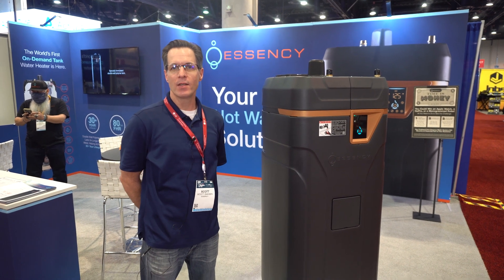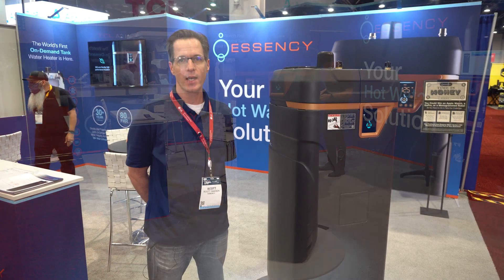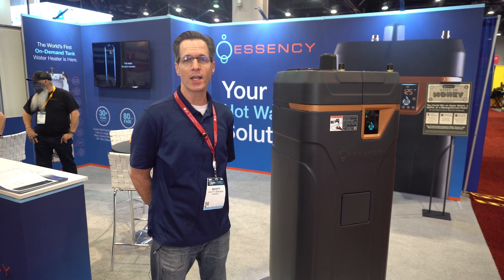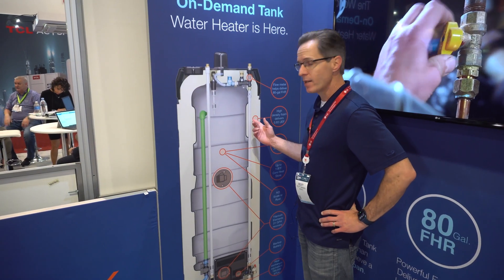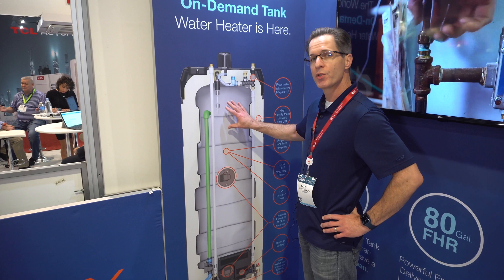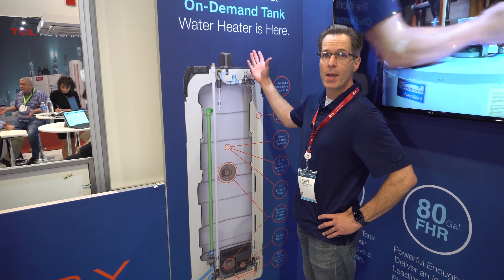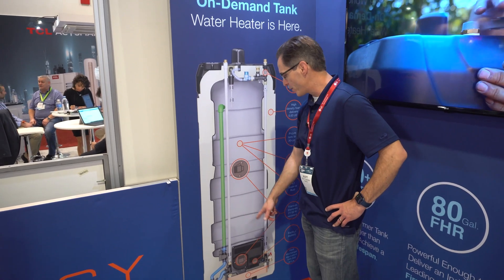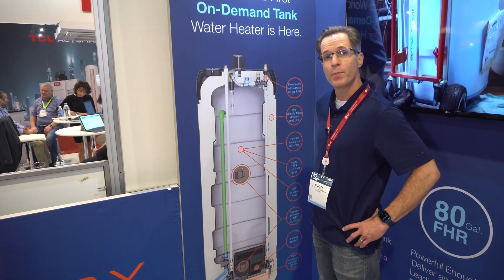Essency EXR On-Demand Tank Water Heater at AHR Expo 2022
Scott Isaksen talks about The Essency EXR On-Demand Tank Water Heater. It's the world's first on-demand tank water heater, aIt has an internal storage capacity of 55 gallons. The trick here is that none of this water leaves the water heater, and acts as a thermal battery. It's a little bit like tankless, but instead of igniting a flame under a burner, this turns on a pump. The pump moves the hot water through the heat exchanger. Domestic cold water simultaneously comes down through the secondary side of the heat exchanger, picking up that heat, so by the time it gets to the exit, it's at your set point temperature.